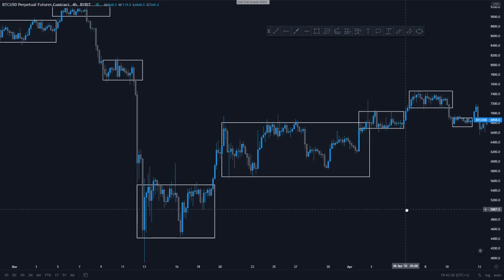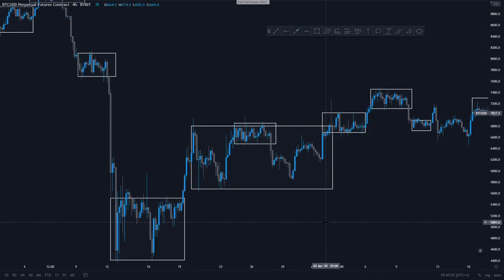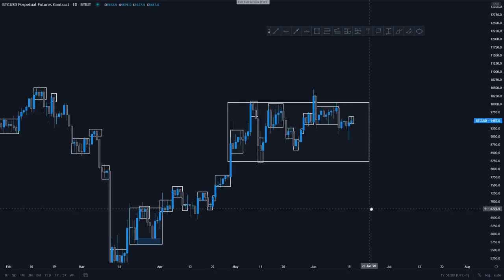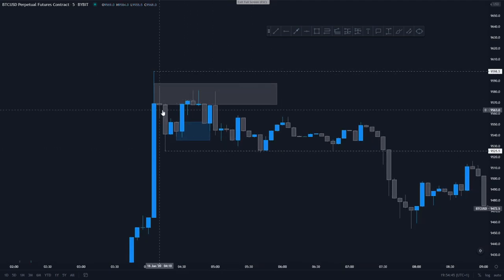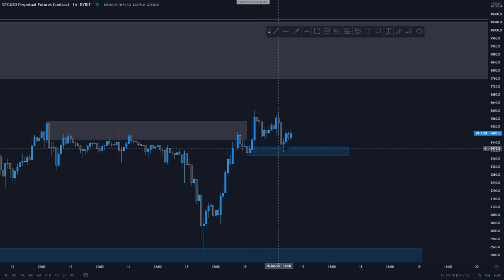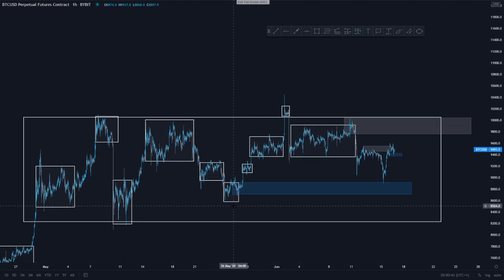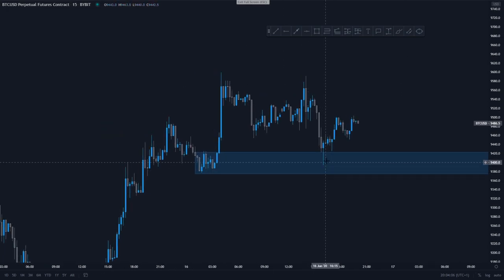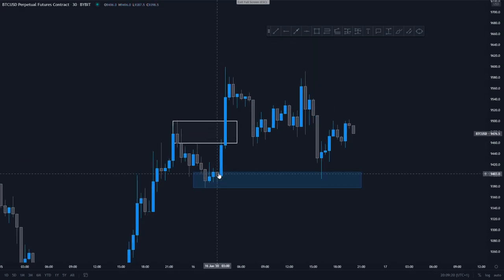How to choose the right S&D zones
I explain a little bit about the "reversal structure pattern" in this video.